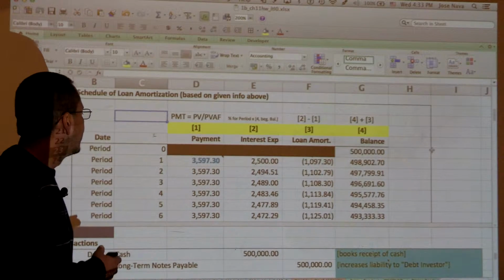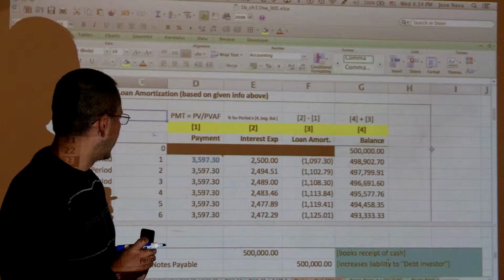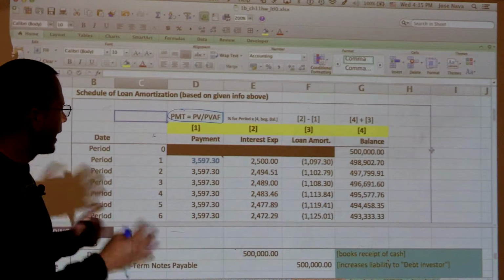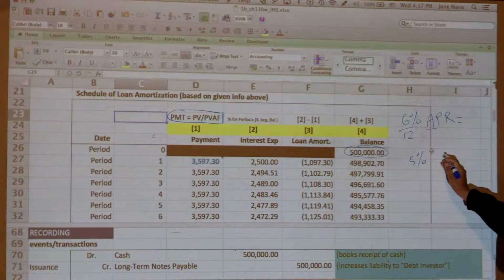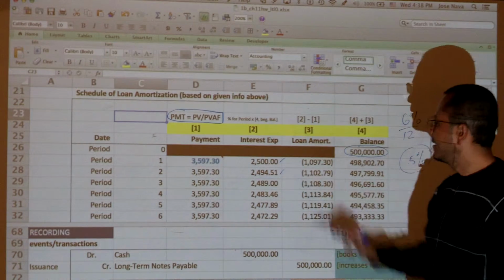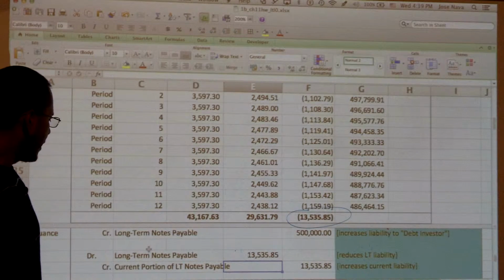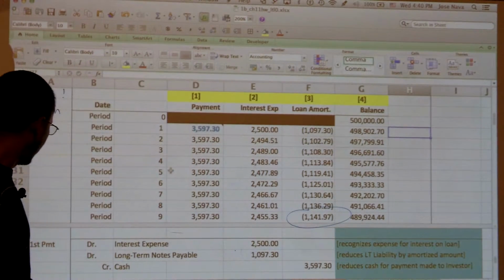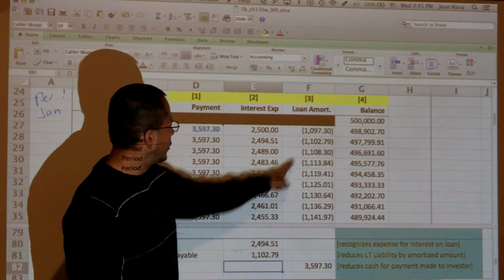XX Exercise E 11-14: Loan Amortization Schedule